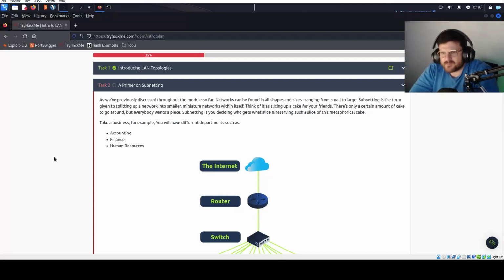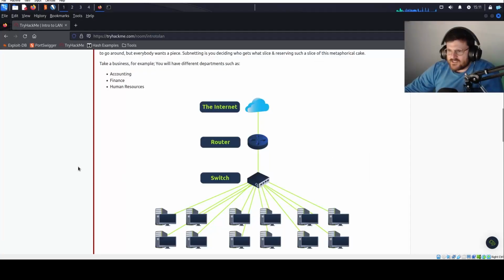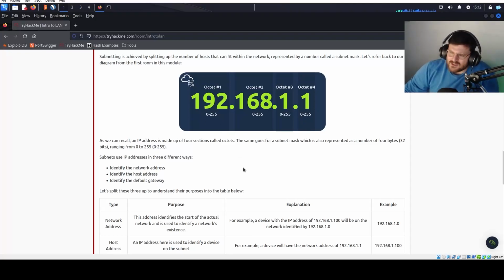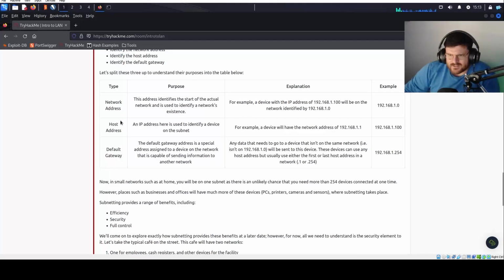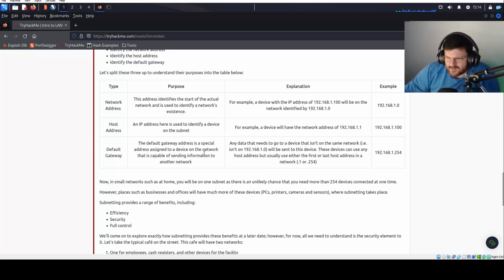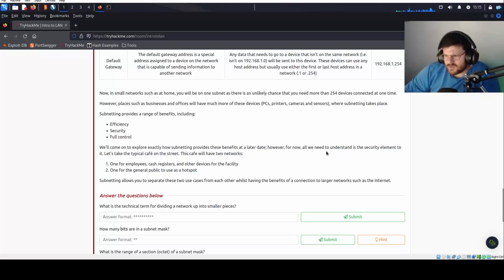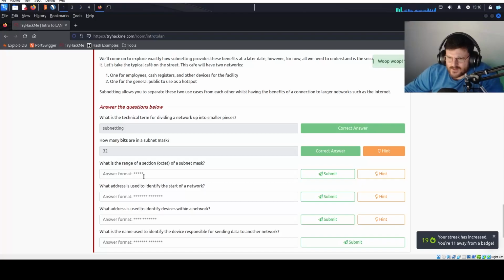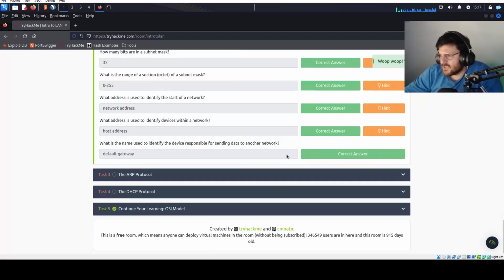TryHackMe: A Primer on Subnetting | THM Series: Pre-Security: Intro to LAN #2